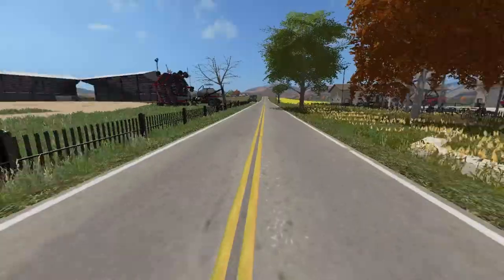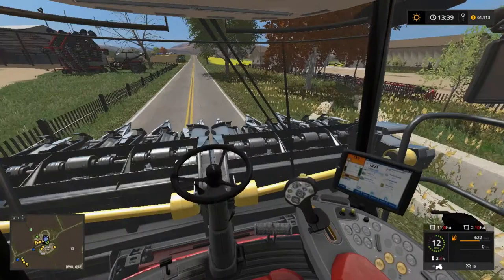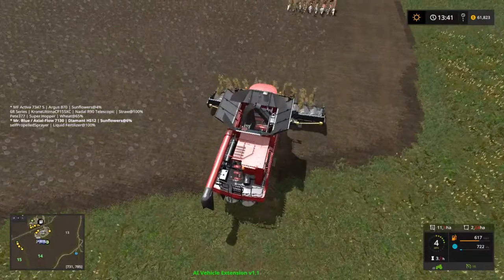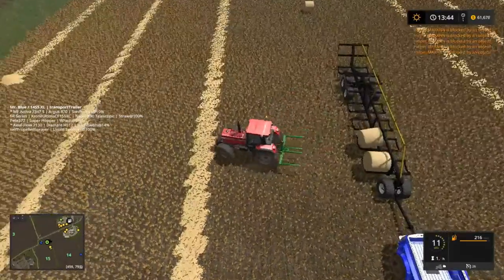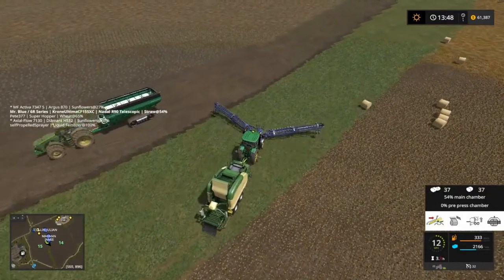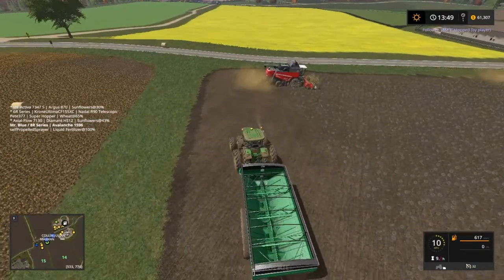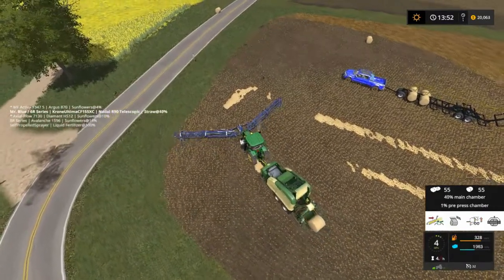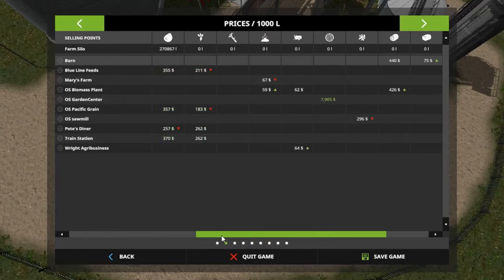Let's Play Farming Simulator 17, Oregon Springs, Ep 13 With Mr Blue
Fan Mail:
Tommy Miller